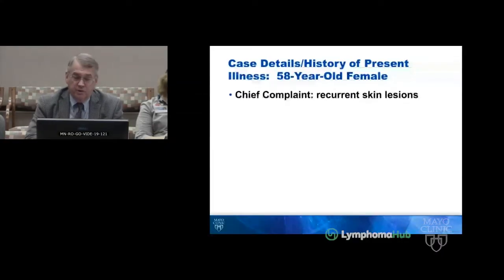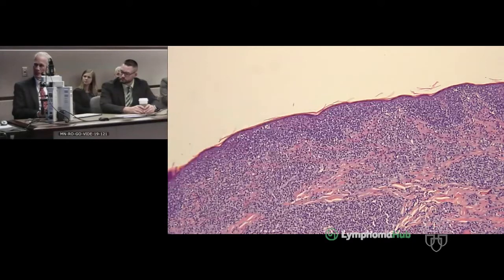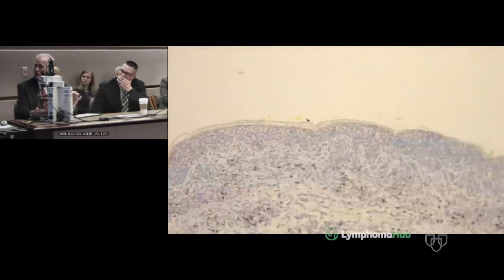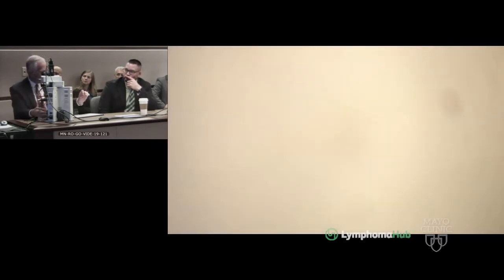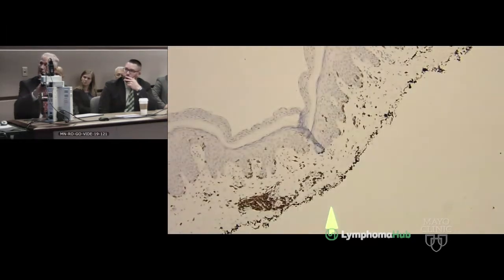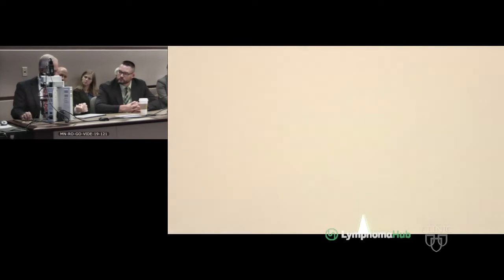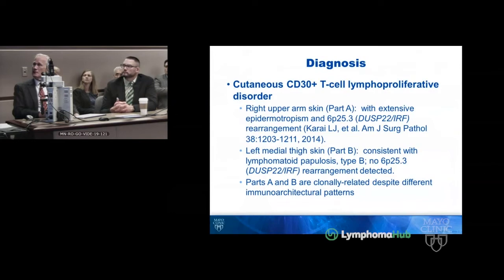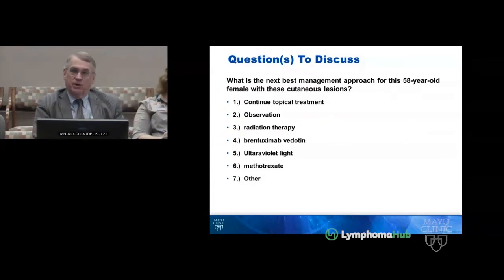Mayo Clinic Lymphoma eTumor Board | Lymphomatoid papulosis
This patient case study has been graciously provided to the Lymphoma Hub by the Mayo Clinic Lymphoma eTumor Board (July 18, 2018). The treatment options discussed in this video represent the opinion of the Mayo Clinic experts based on North-America guidelines, drug approvals in the US or clinical trials.